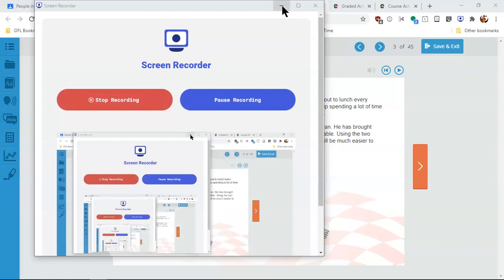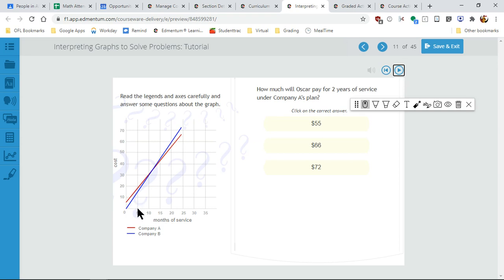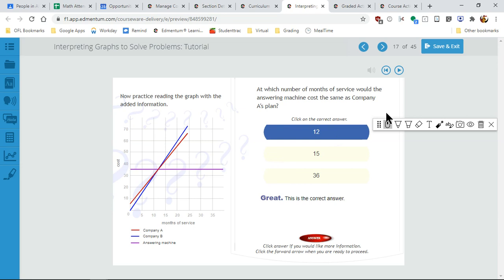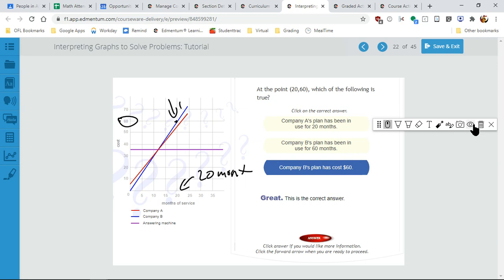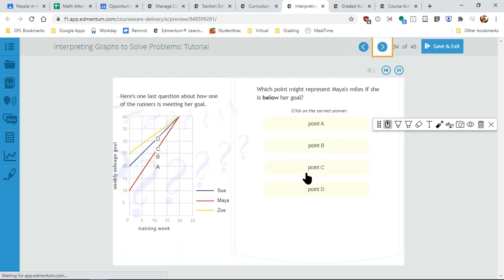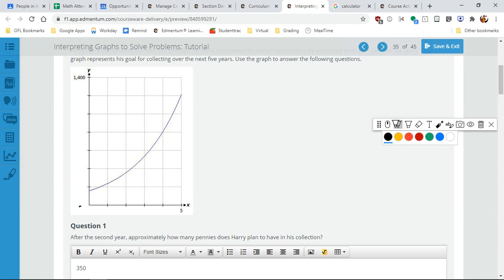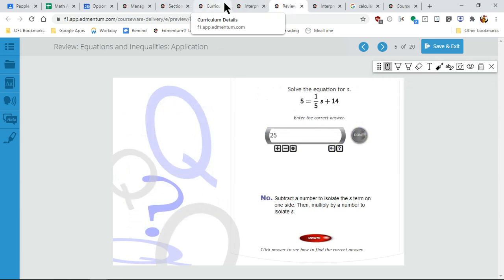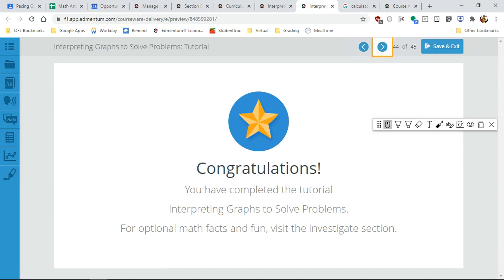Interpreting Graphs to Solve Problems (8/25)